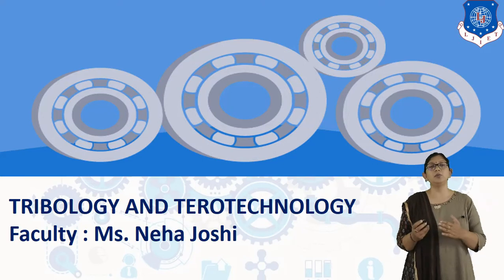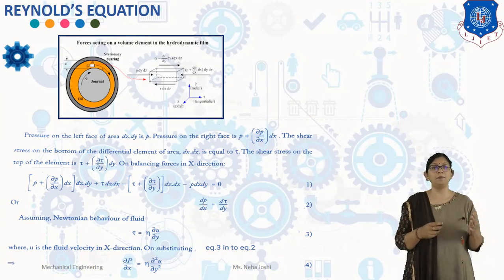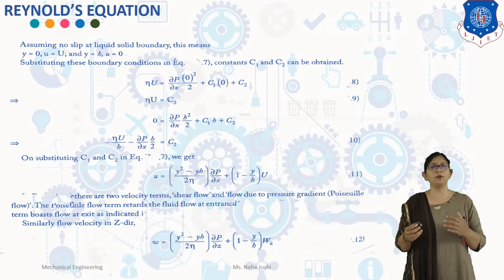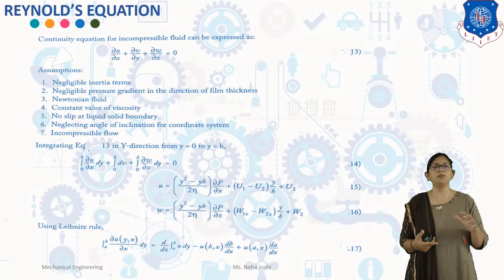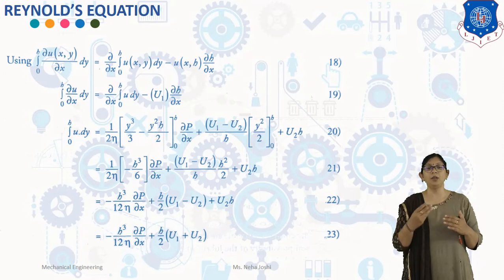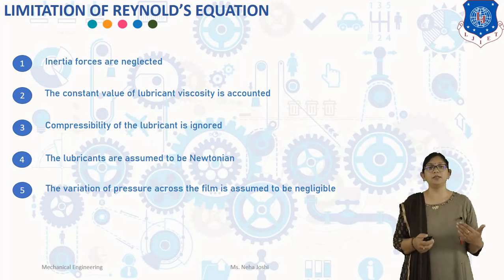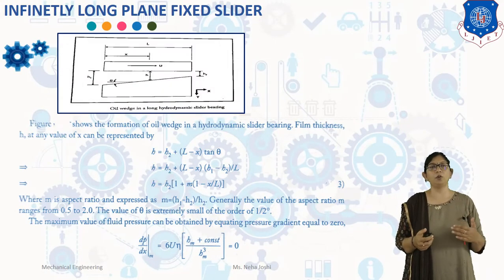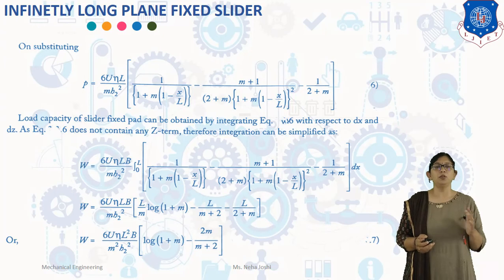L 11 Reynolds's Equation for Infinitely Long Slider | Tribology and Terotechnology | Mechanical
Tribology and Terotechnology Lecture Series by Neha Joshi

Reynolds's Bearing
Idealized Bearing
Infinitely long Plane Fixed Slider

Next Lecture Link-L 12 Infinitely Long and Short Journal Bearing | Subject Name | Mechanical

Reference:-
 Fundamentals of Engineering Tribology with Application, Harish Hirani, Cambridge University Press Terotechnology: Reliability Engineering and Maintenance Management, B Bhadury, S K Basu, Asian Books Pvt. Ltd.